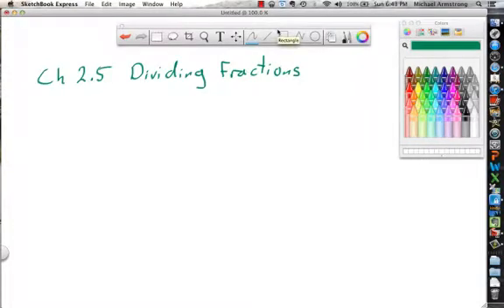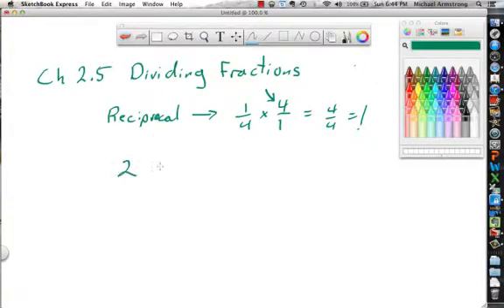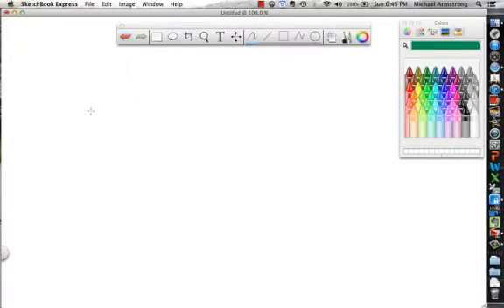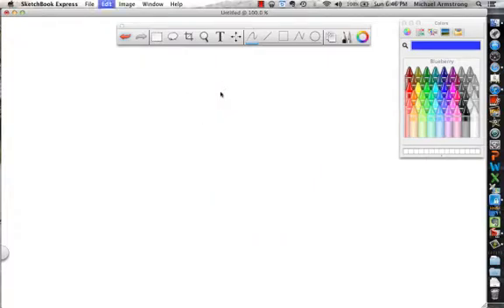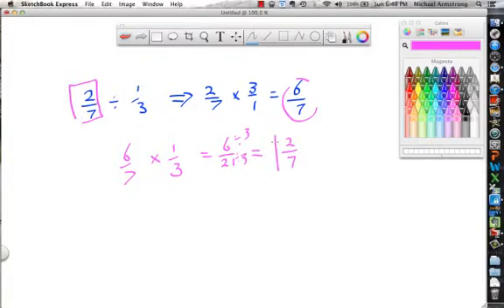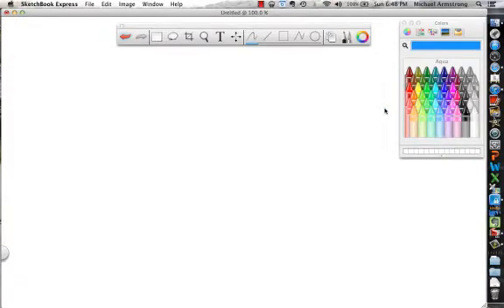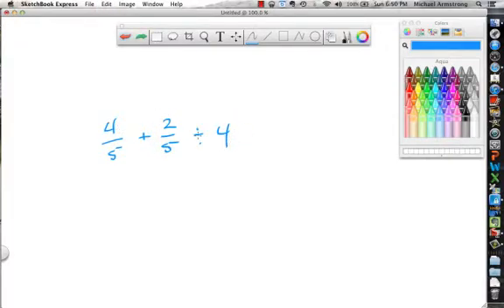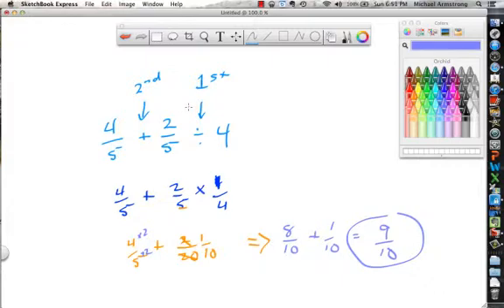6th 2 5 Dividing Fractions